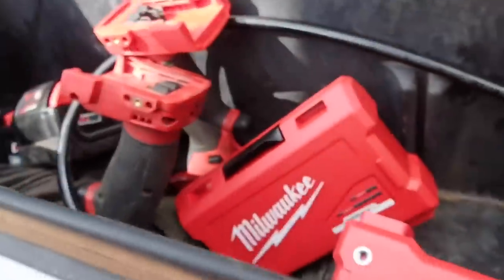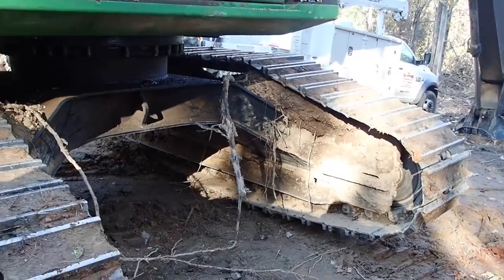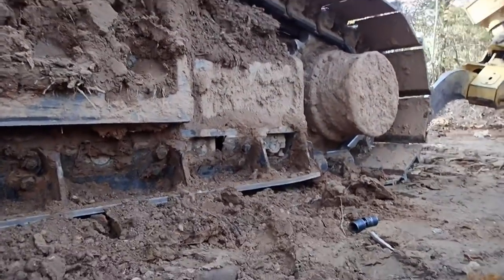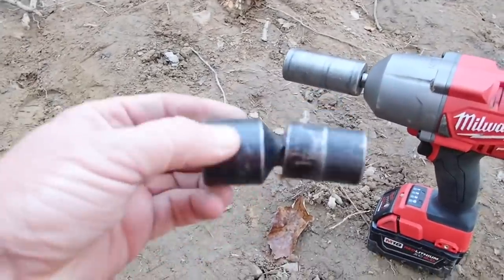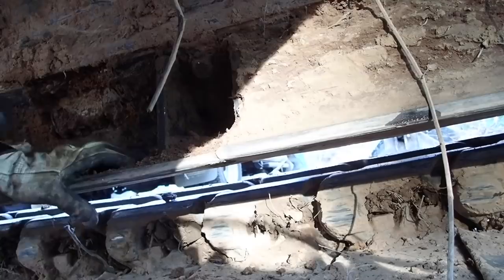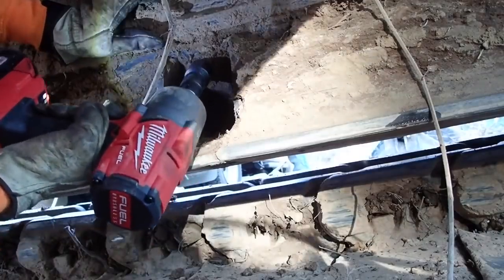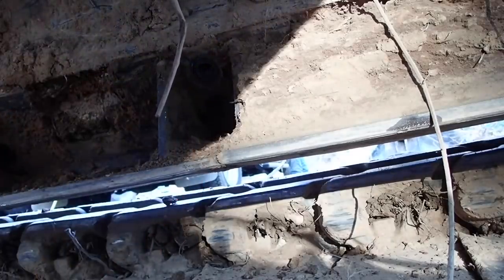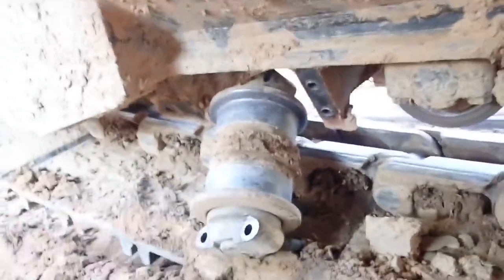Major maintenance with Jay on my John Deere loader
Working on my track undercarriage with the Milwaukee High Torque impact